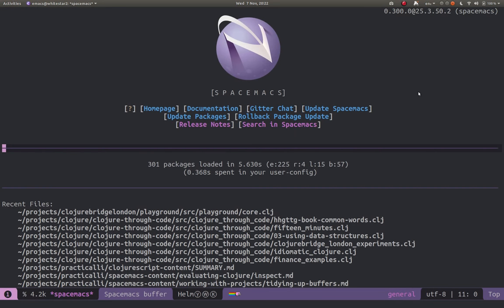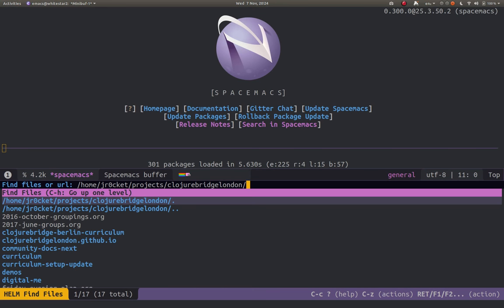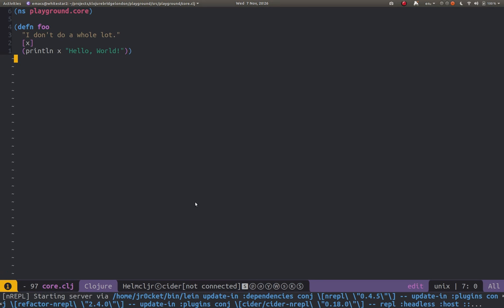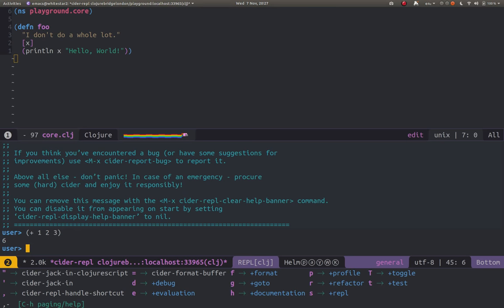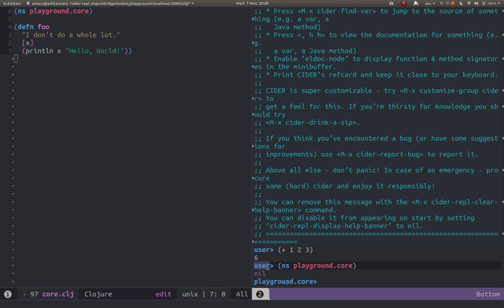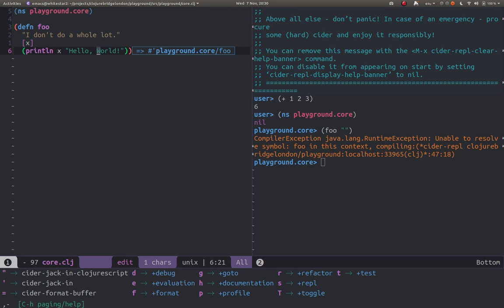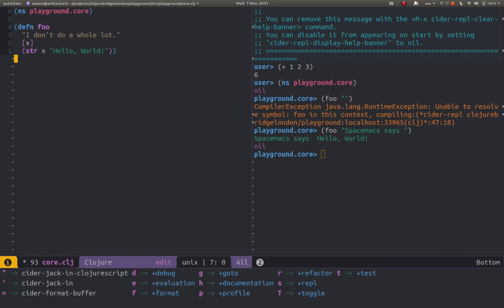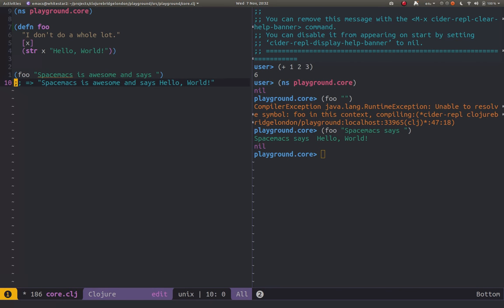Spacemacs basics for Clojure development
Discover more videos and books and motivate me to create more

A very basic introduction to Spacemacs for Clojure development, just covering how to start a Clojure REPL and how to evaluate code.